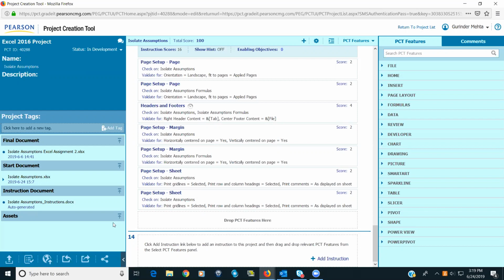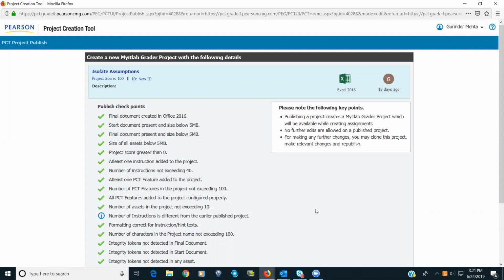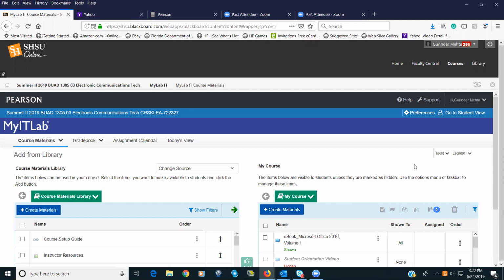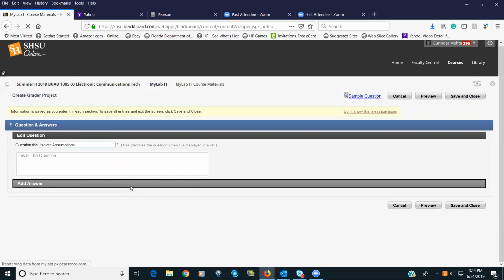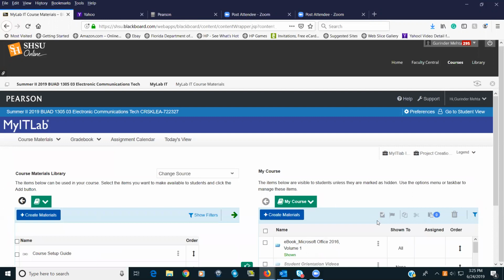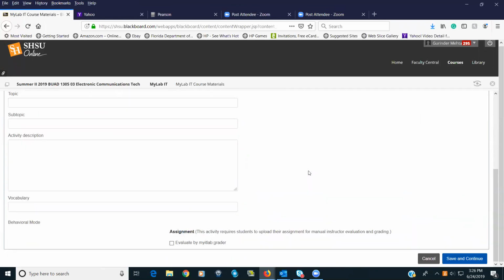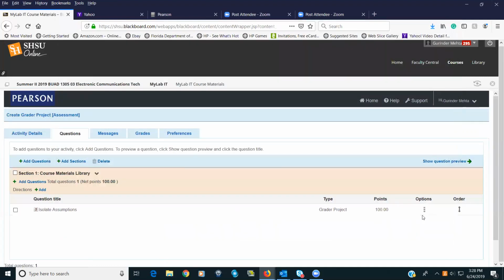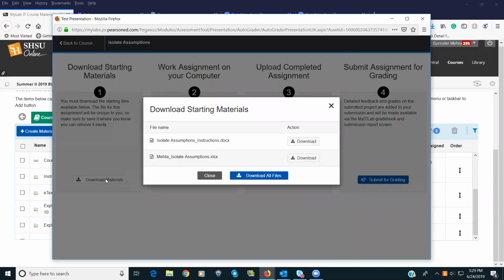Publishing a Grader Project